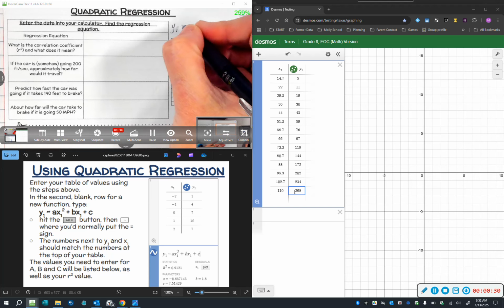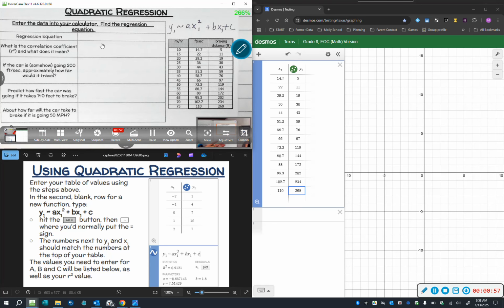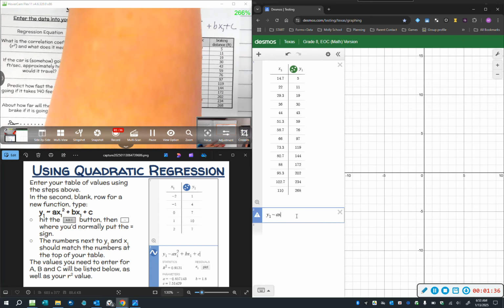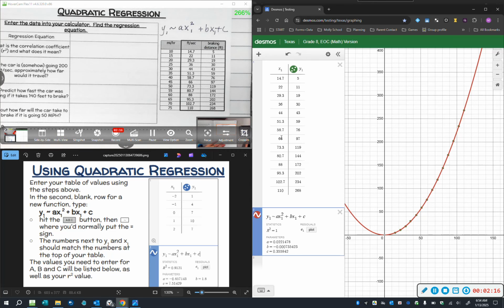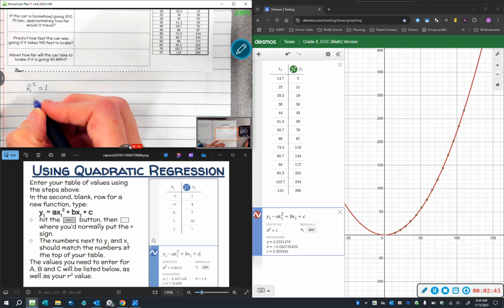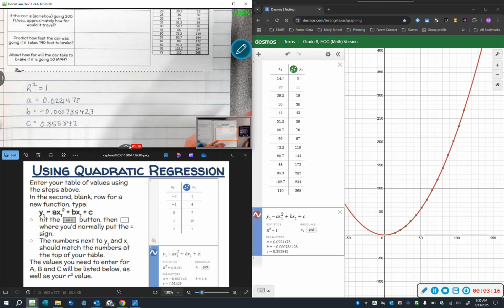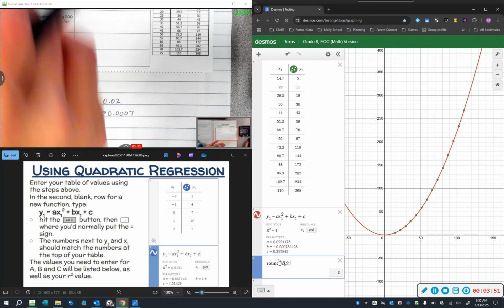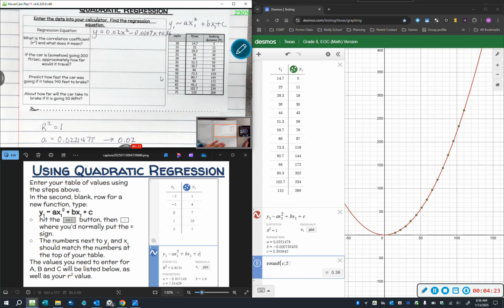Quadratic Regression in Desmos